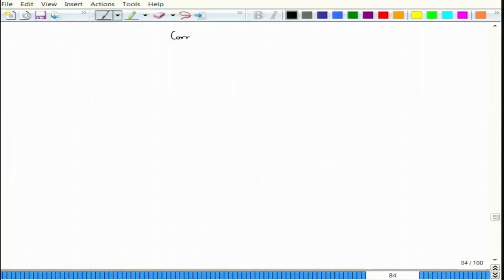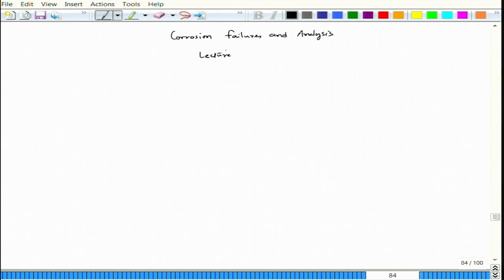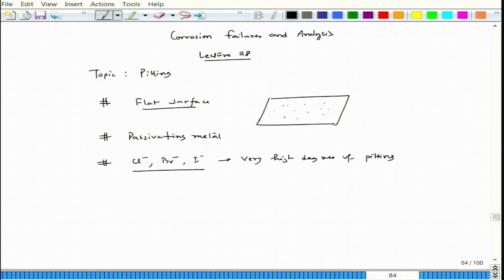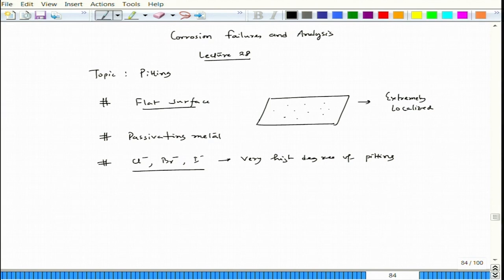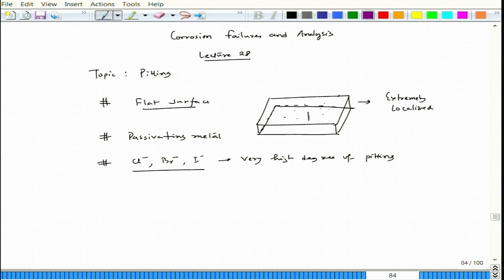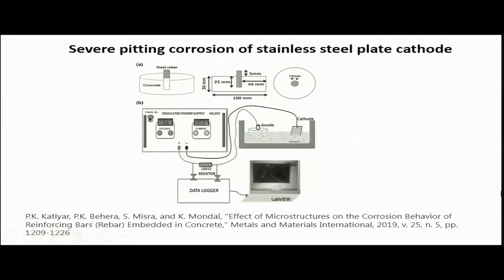Pitting corrosion: Introduction and Case studies